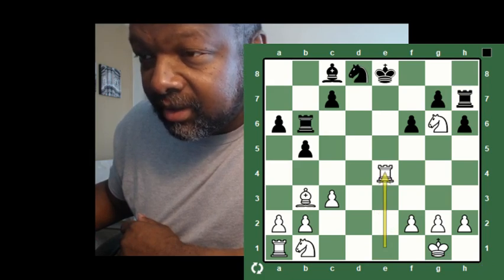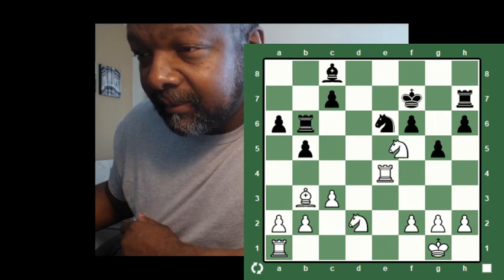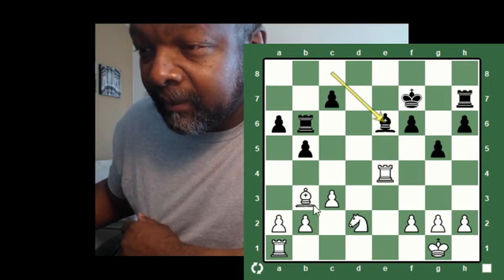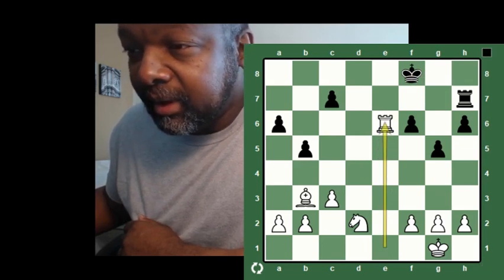WO 2019 Rd 004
World Open 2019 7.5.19 round 004